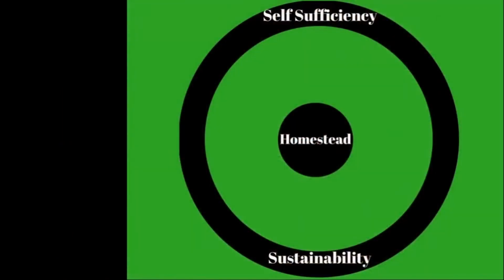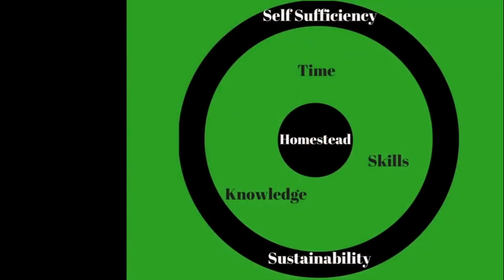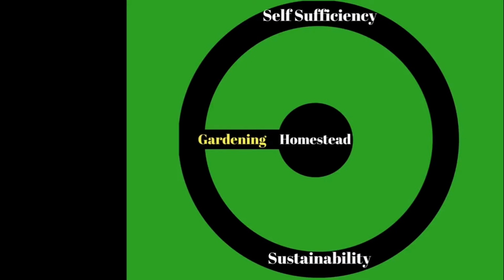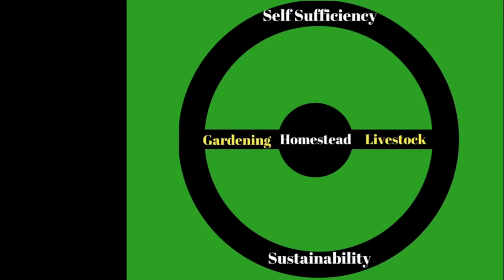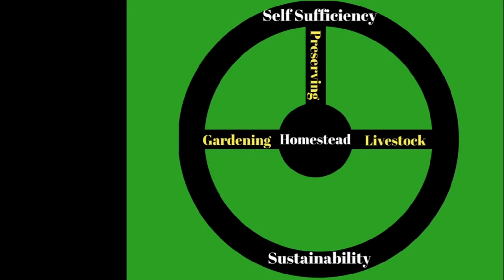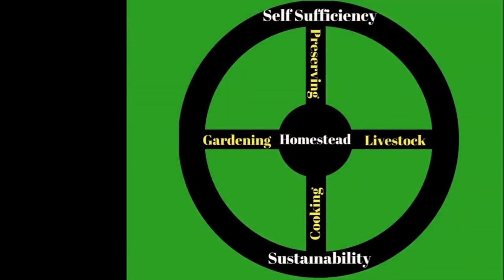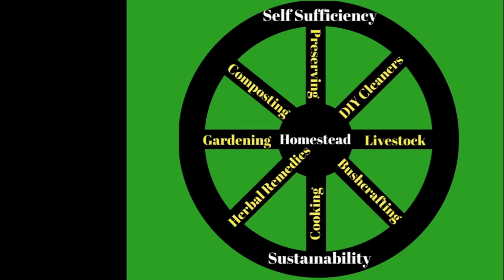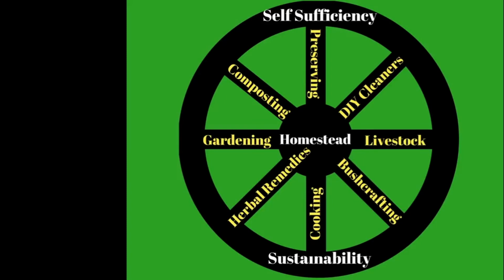What Is Modern Homesteading? Why You Can Start Right Now, Right Where You Are!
This video is recorded from a live members chat and explains why modern homesteading might be different than what you think it is. The definition of a modern homestead enables anyone anywhere to start homesteading.

for more info on getting started down a path of self-sufficiency and sustainability.